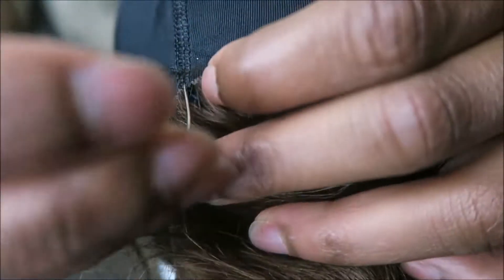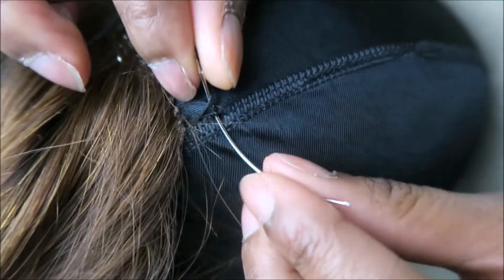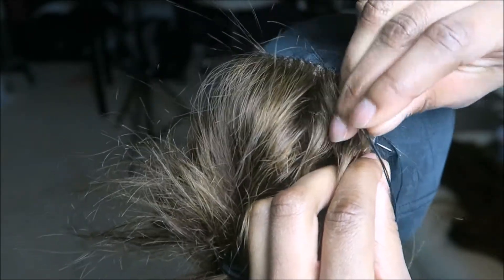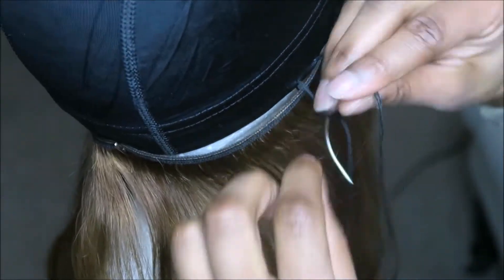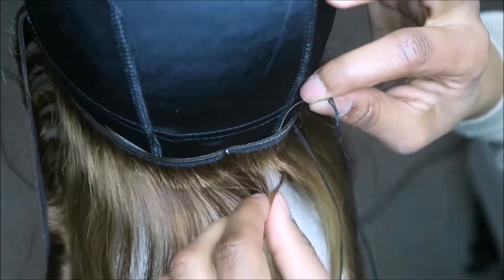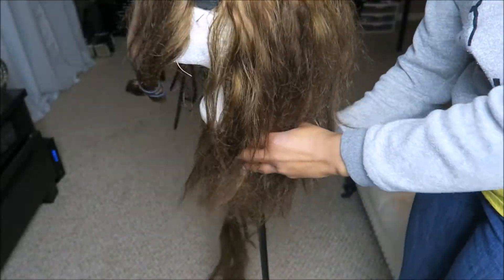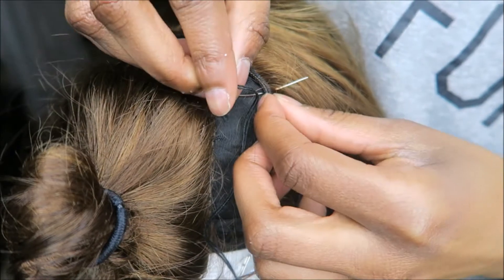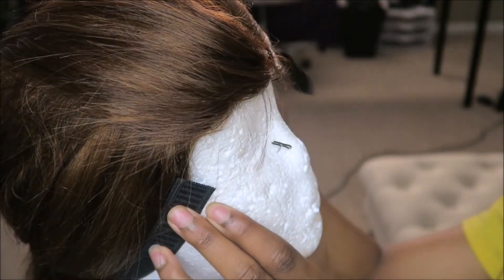How To Make A Wig ~ Beginners Talk Through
Hair Specs:
Ali annabelle 16, 14, 12" Brazilian Straight Bundles  with a 10" closure